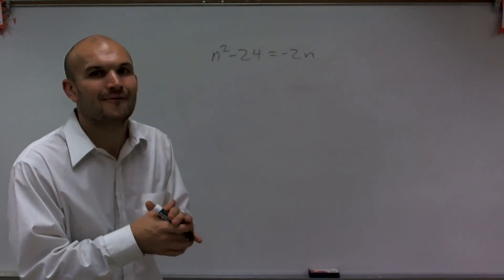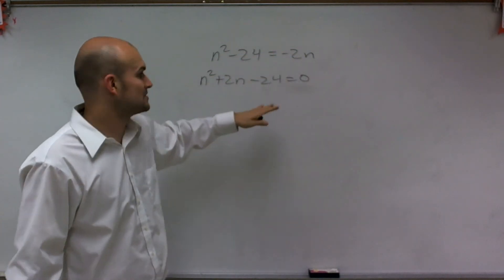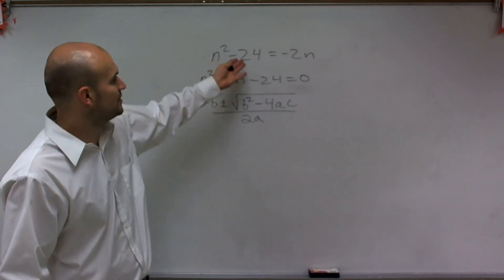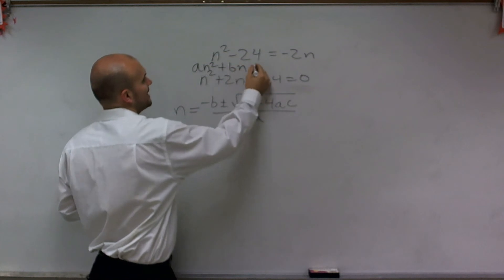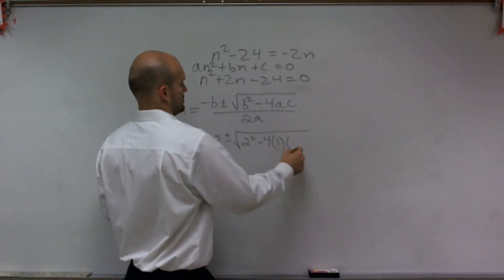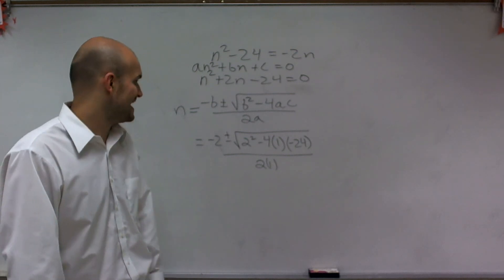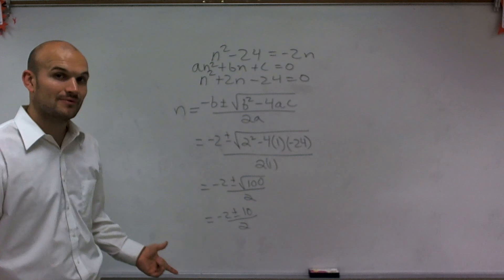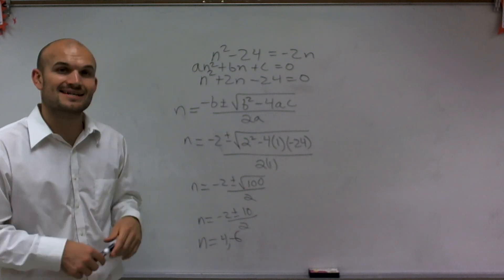Solve an equation using the quadratic formula